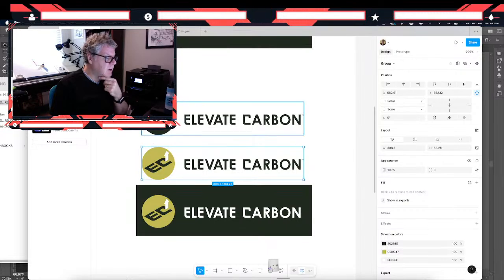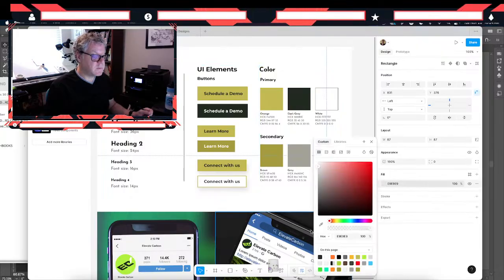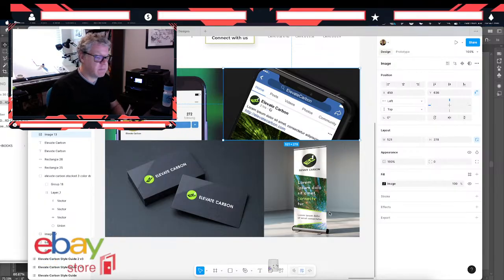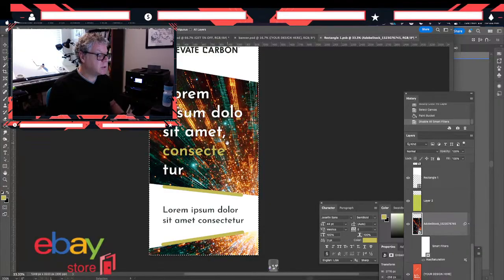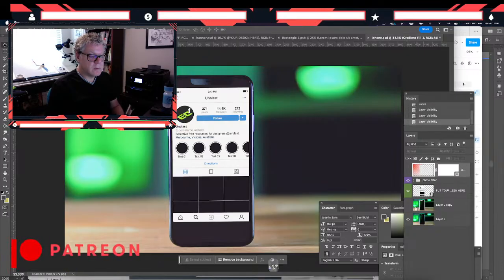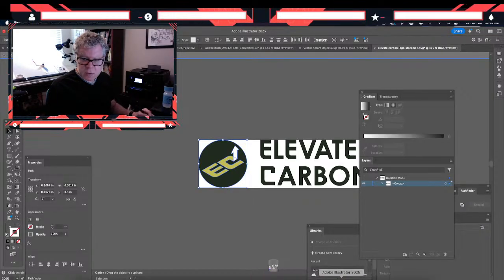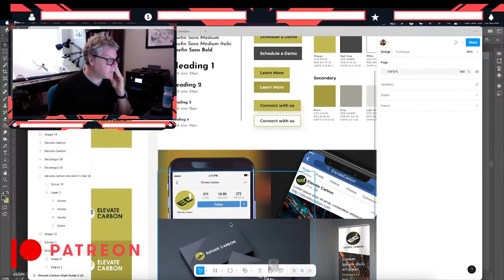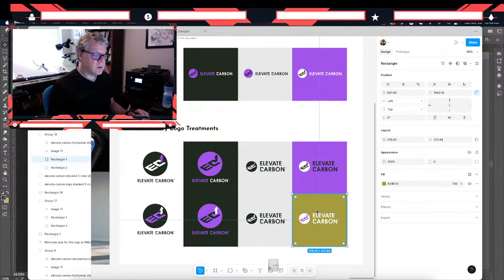Creating Comics & Designs with Scott Reed!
Commission original comic art:

Exclusive digital comics, free commission sketch and other rewards when you join: